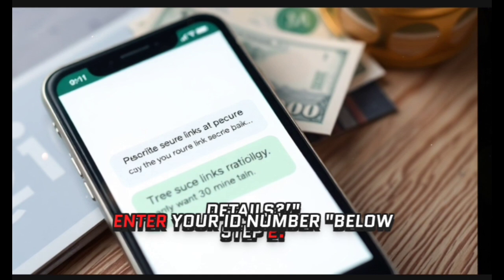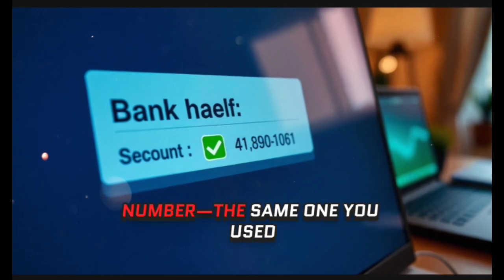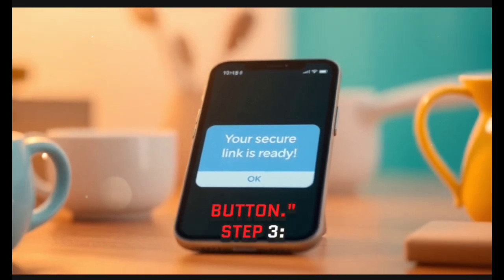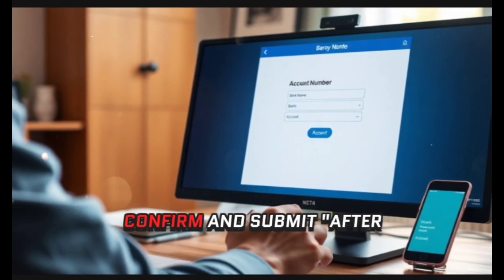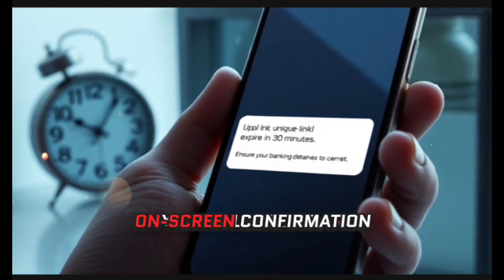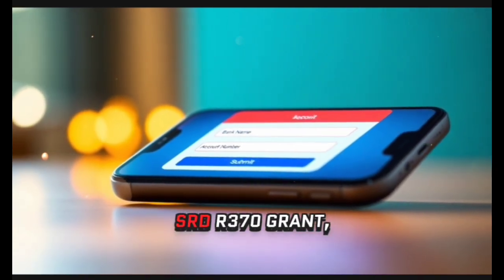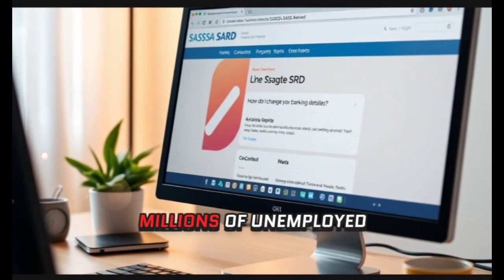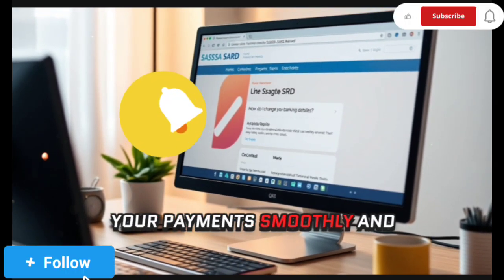How To Change SASSA R350 Banking Details | Switch Your Banking Details for SASSA SRD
How to Change Banking Details for SASSA SRD R350 Grant.

Are you a SASSA SRD R350 grant recipient? Need to update your banking details? In this video, I’ll guide you through the simple steps to change your banking details and ensure you receive your payments without delays!

Step-by-Step Guide. To change your banking details, follow these steps carefully:

Step 1: Visit the Official SASSA SRD Website "Go to srd.sassa.gov.za. Scroll down until you find the section that says ‘How do I change my banking details?’"

Step 2: Enter Your ID Number "Below the instructions, you’ll see a space to enter your South African ID number—the same one you used when applying for the SRD grant. After entering your ID number, click the submit button."

Step 3: Check Your SMS for the Unique Link "SASSA will send a secure link to the cellphone number you registered with. This link is valid for only 30 minutes, so act fast!"

Step 4: Enter Your New Banking Details "Click on the link in the SMS, and you’ll be redirected to a secure page where you can update your banking details. Here’s what you need to enter: ✔ Bank Name ✔ Account Type (Savings or Cheque) ✔ Account Number"

Step 5: Confirm and Submit "After entering your details, double-check for any errors before clicking the Submit button. You’ll then be asked to confirm your details one last time."

Step 6: Confirmation Message "If your submission is successful, you will receive an on-screen confirmation message and an SMS notification.

Important Things to Note. "Now, here are a few important things you must keep in mind:"

✔ The bank account must be in your name. SASSA verifies the account ownership, and if the names don’t match, your payment will not be processed. ✔ The unique SMS link expires after 30 minutes. If it does, you’ll need to wait 24 hours before requesting a new one. ✔ Ensure your banking details are correct. Mistakes can cause delays or failed payments.